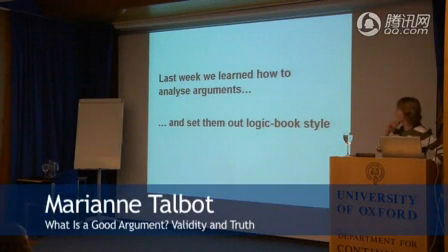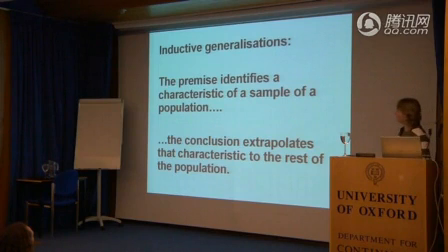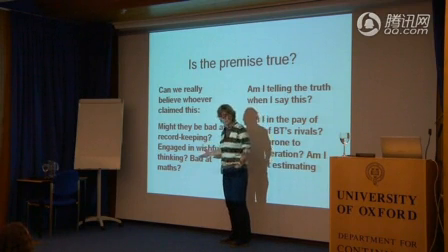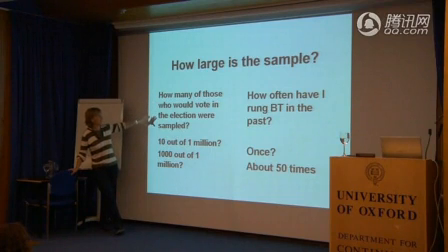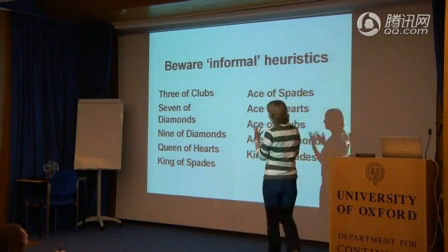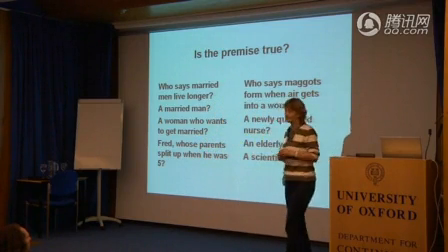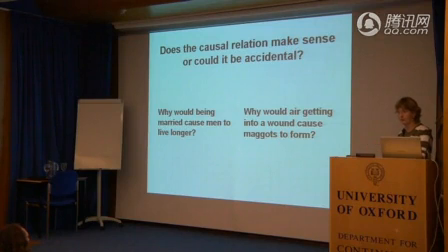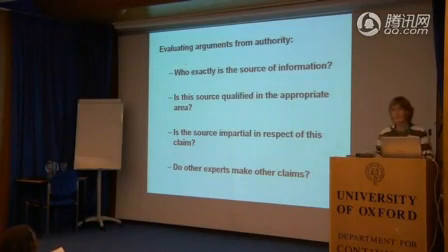4.怎么样才是好的论证？正确的真实的